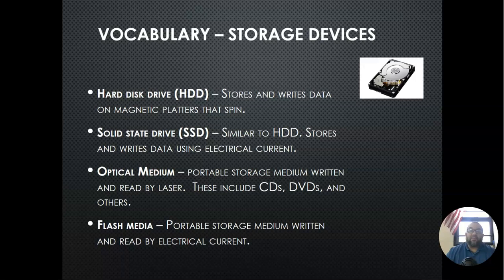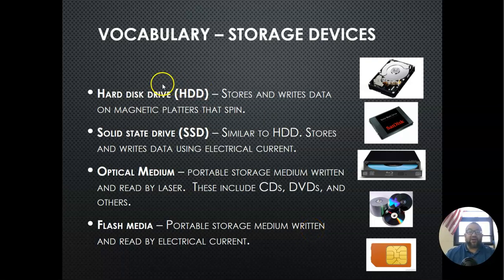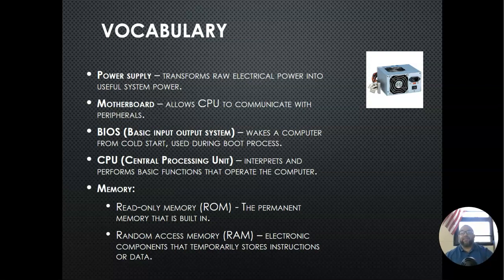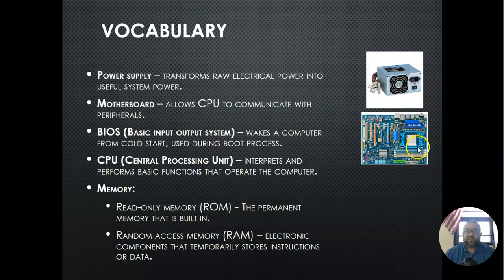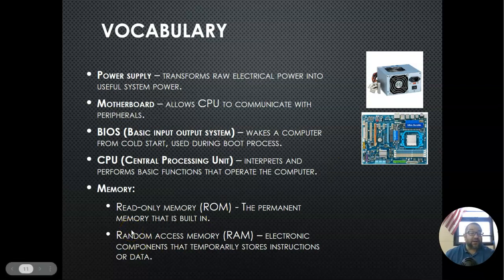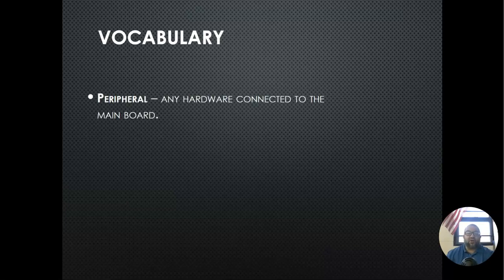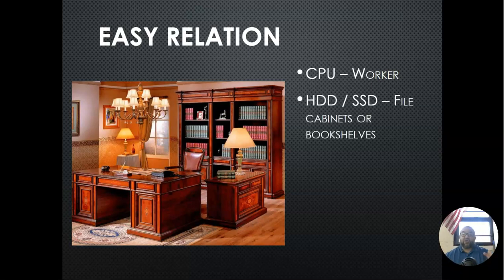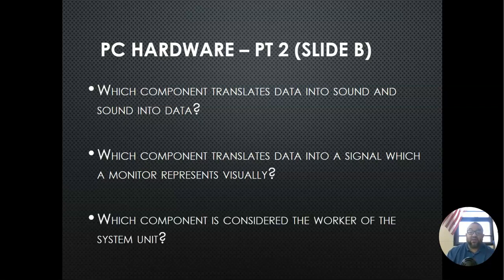Computer Hardware for the 6th Grade - Part 2